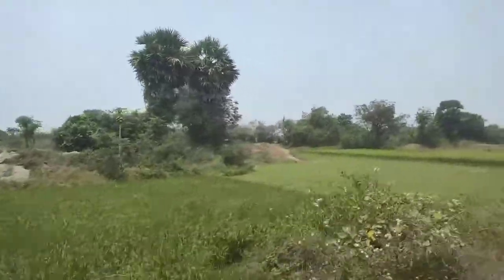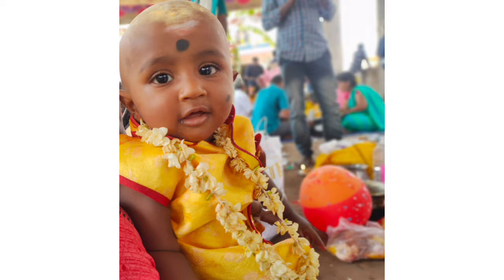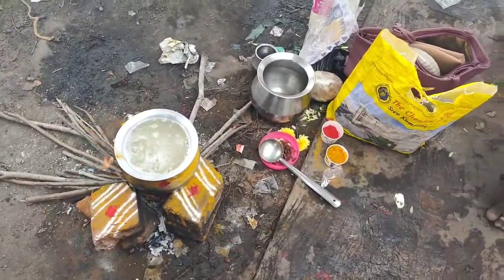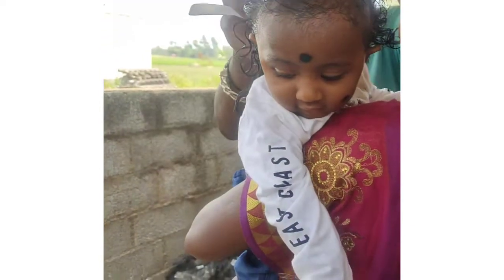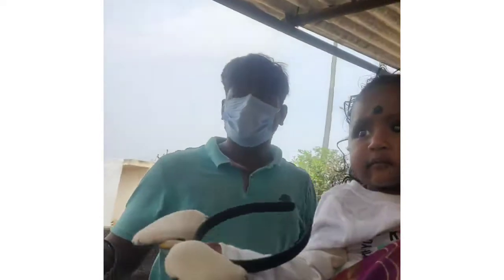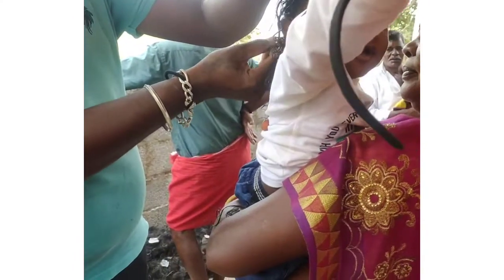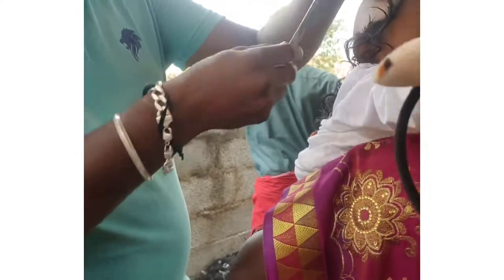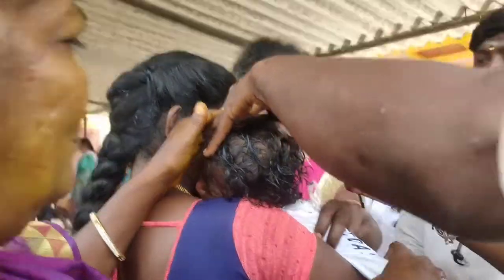Viyan ku Motta potachi 🙃/diml/temple visit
Today iam going to share with you Viyan Sai Motta potachi diml